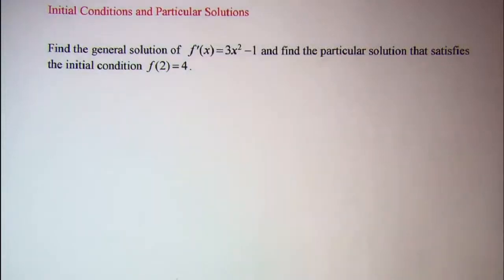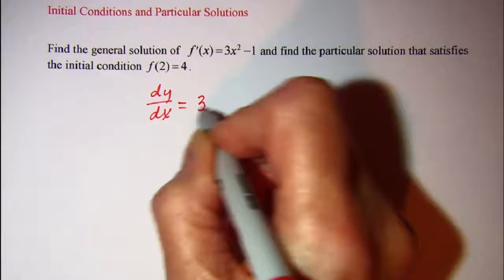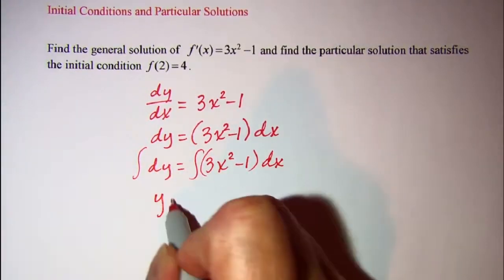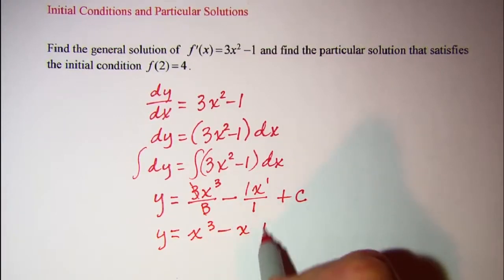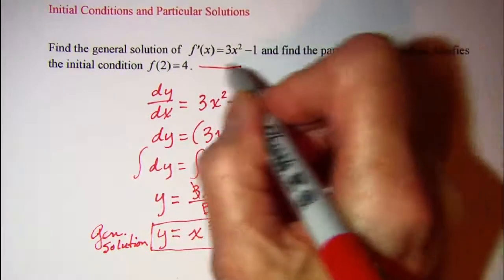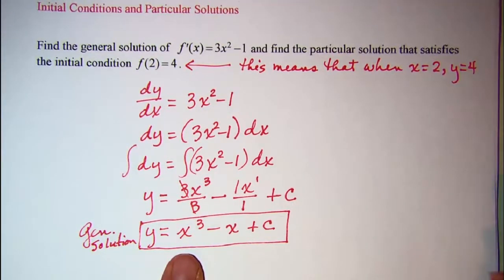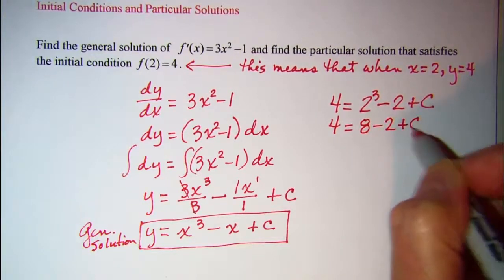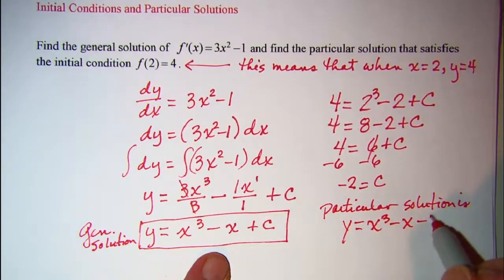Initial Conditions and Particular Solutions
An example of finding the general solution of a differential equation and then using initial conditions to find the particular solution